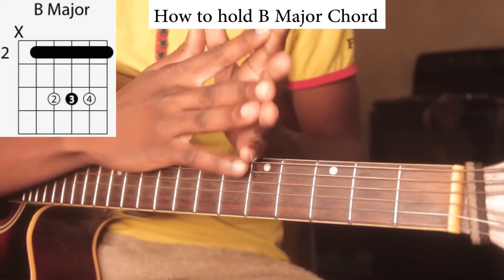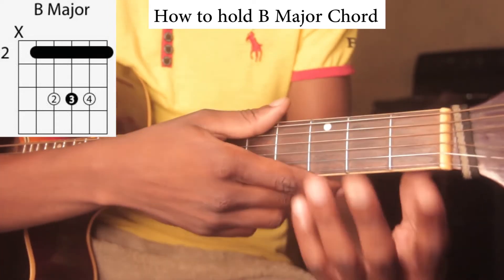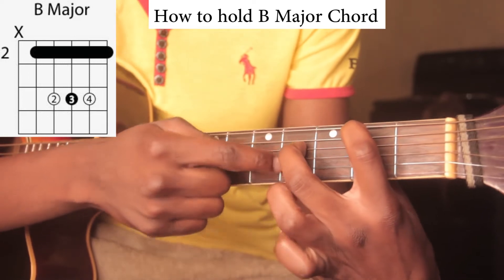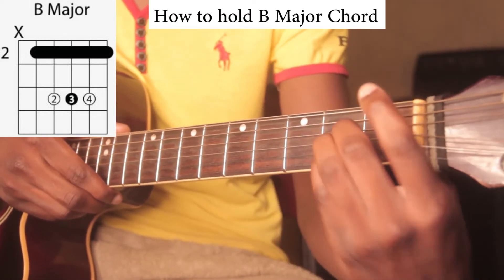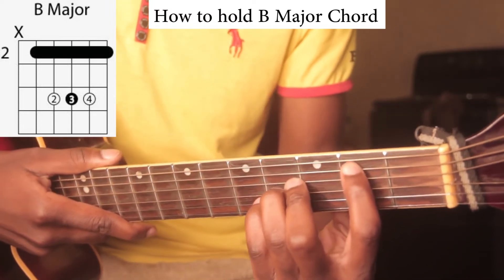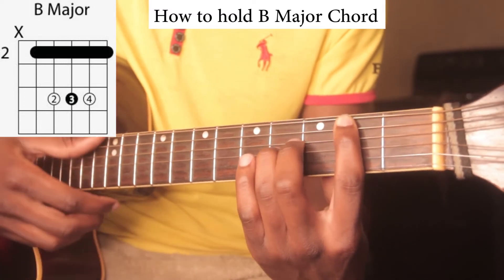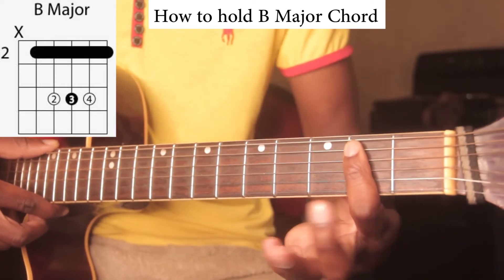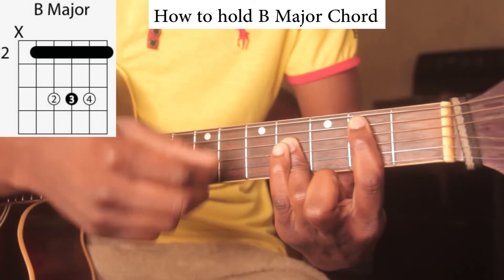How to hold B major chord on guitar | Beginning Lesson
How to hold B major chord on guitar for beginnings